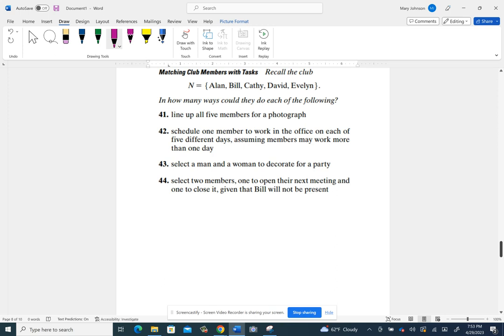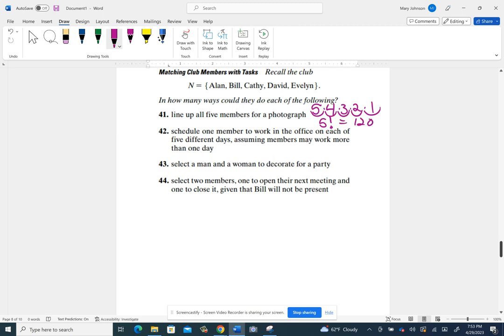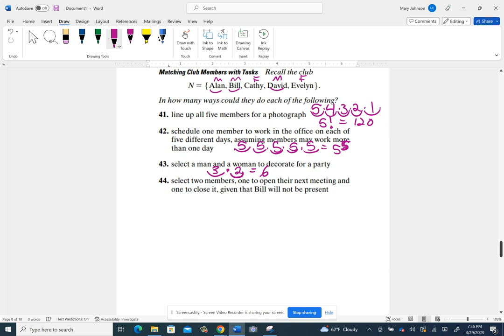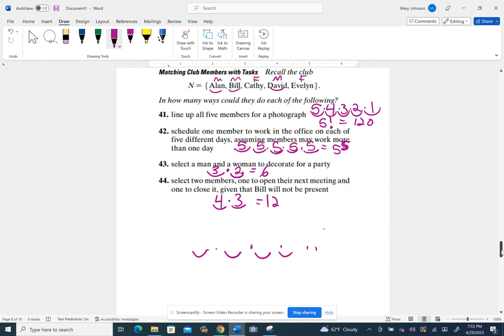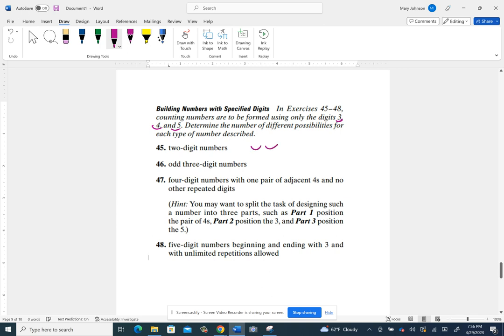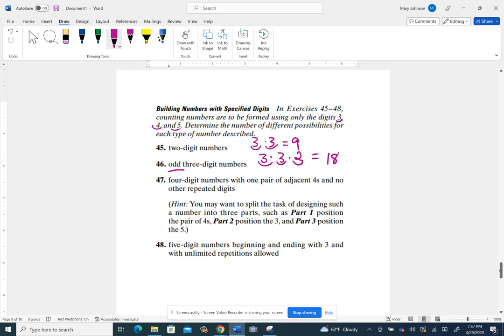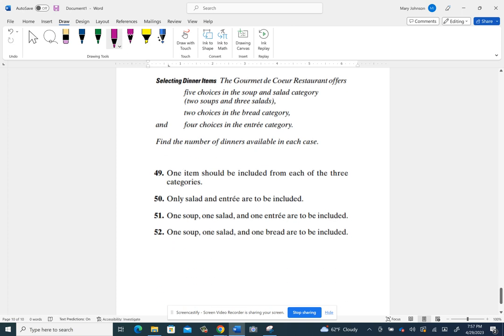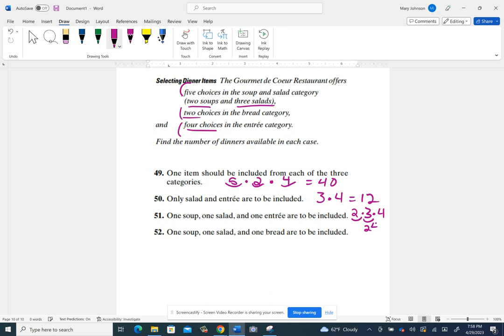Final Exam Review Videos - 10.2